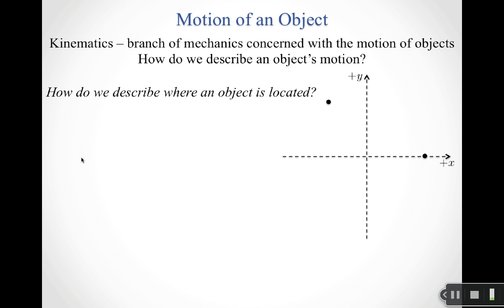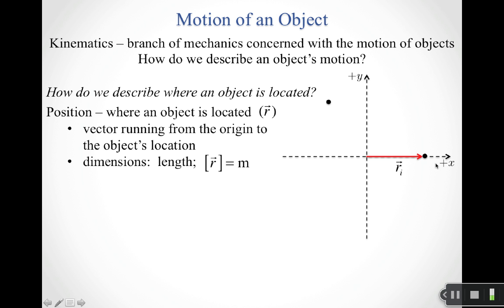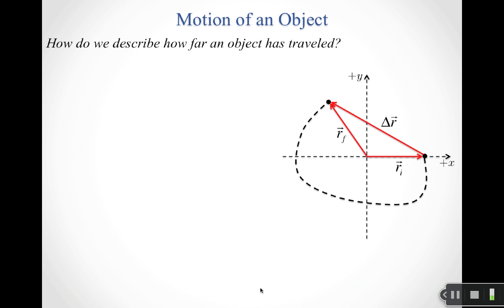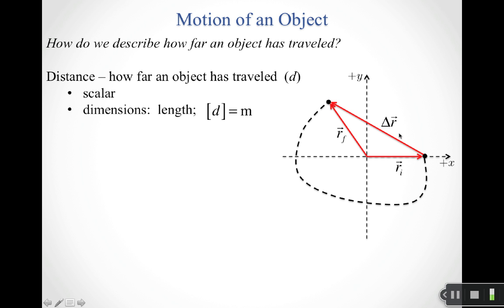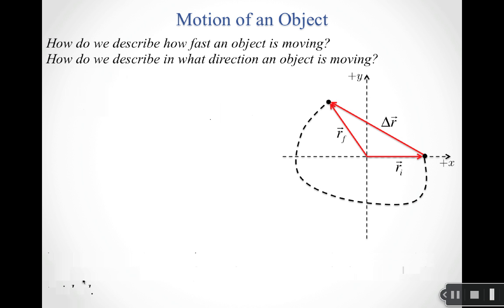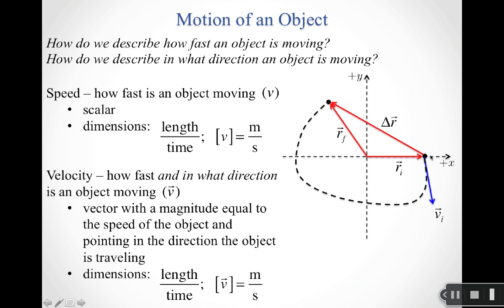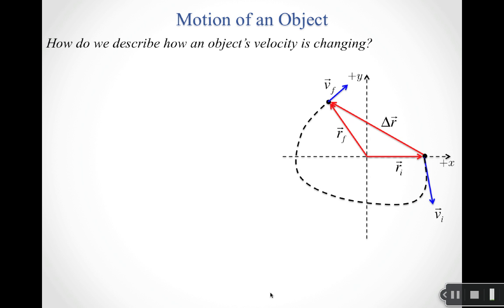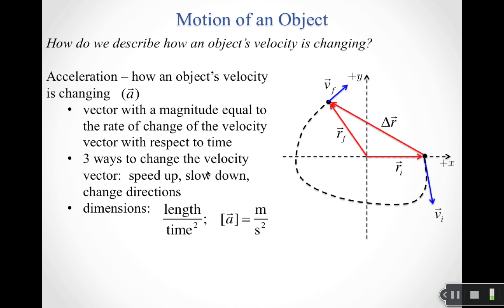Introduction to kinematics